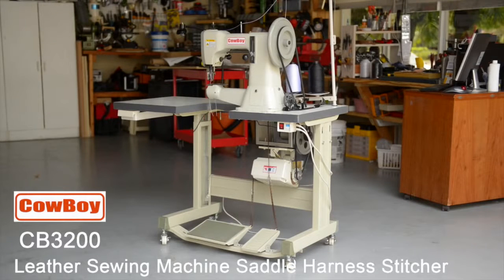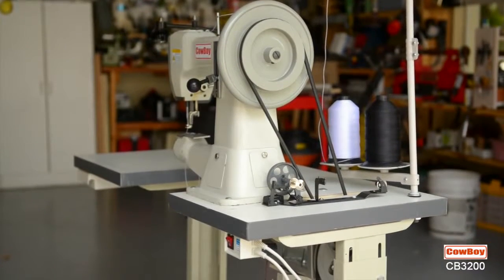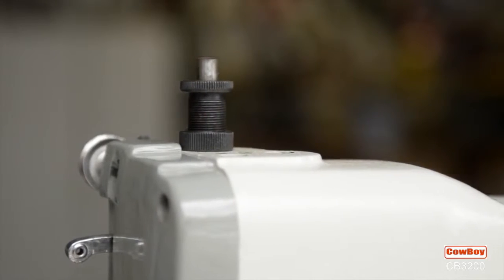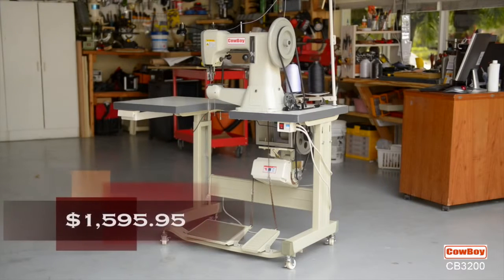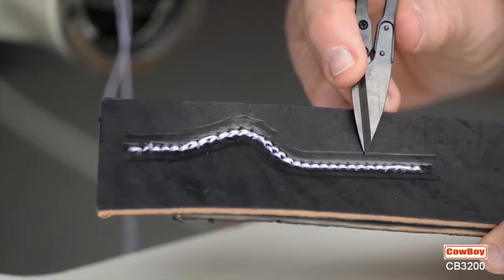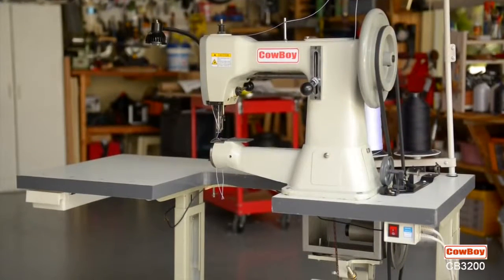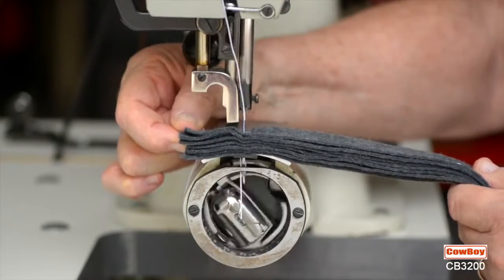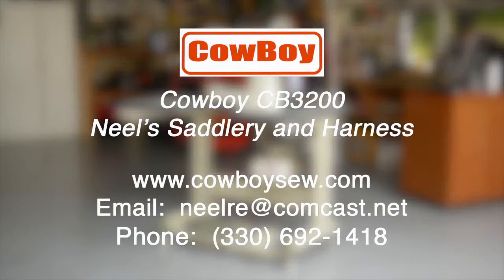Cowboy CB3200 Leather Sewing Machine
The lowest cost heavy-duty compound feed walking foot machine for sewing saddles and harness available on the market today. It has the ability to sew very heavyweight materials due to the Adler 205 and Juki TSC 441 style shuttle hook. The inexpensive leather sewing machine also has far less skipped stitches because of the precision components used in the shuttle hook. It features a triple feed mechanism with walking foot, needle feed, and feed dog. It features a full reverse mechanism and can match the stitch holes perfectly in forward and reverse. This leather sewing machine has an 11 inch long arm and a 5/8" inch presser foot lift.